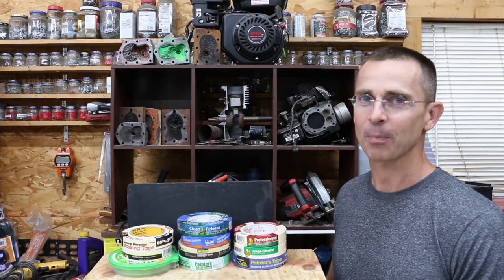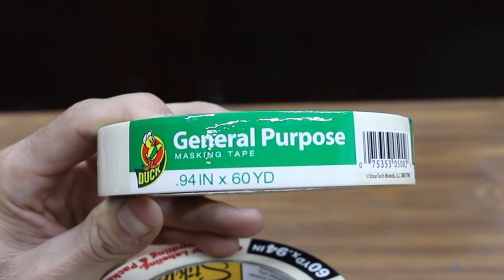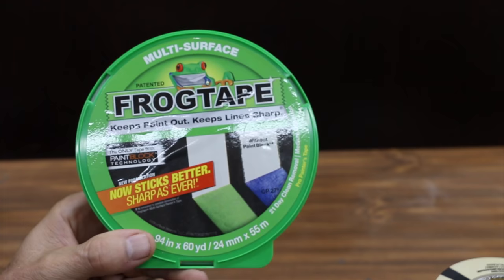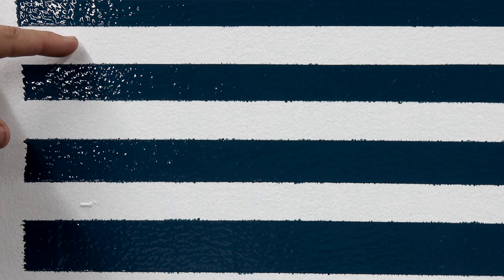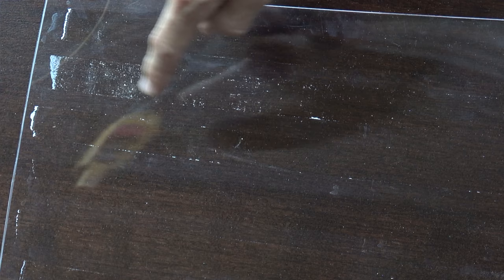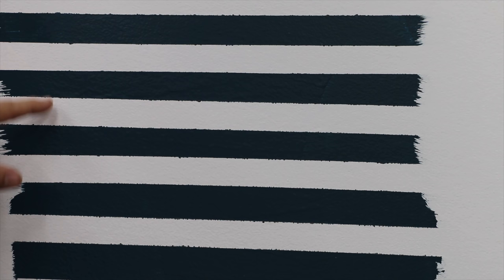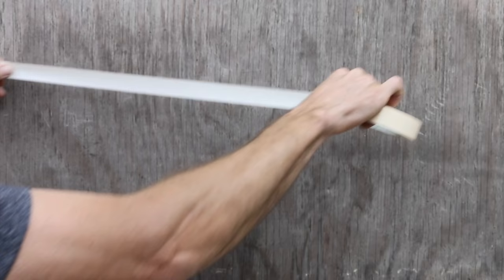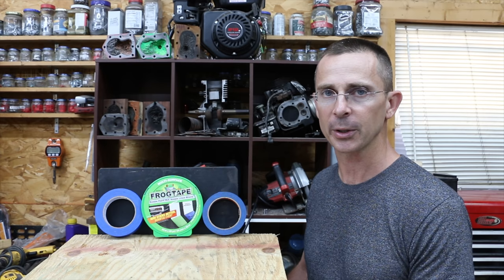Which Masking Tape is the Best? Frog Tape ve Duck Pro, Stik Tek, 3M, Scotch, Dollar General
Masking tape testing includes Duck General, Stik Tek General Purpose (Harbor Freight), Duck Professional, Duck Clean, Dollar General, Stik Tek Painter's Tape, Painter's Mate (Menards), 3M Scotch 2020, Frog Tape, 3M Scotch Blue Painter's tape.

Products Tested In This Video (in no particular order):
Frog Tape
Duck General
Duck Clean Release
Painter's Mate
3M Scotch 2020
3M Scotch Blue